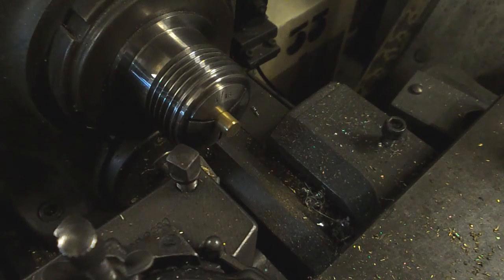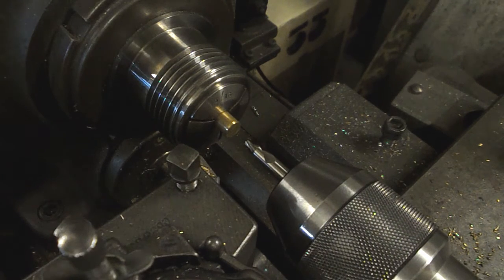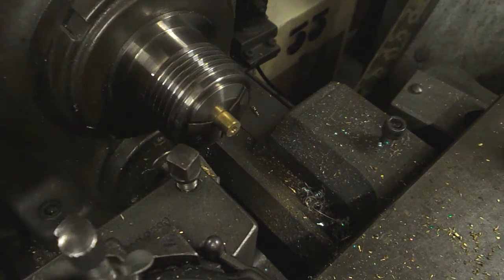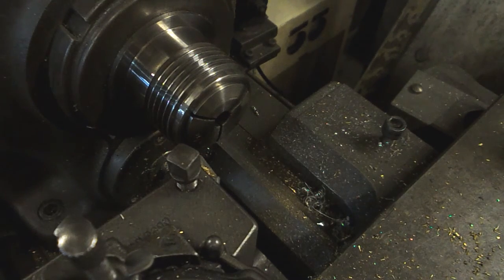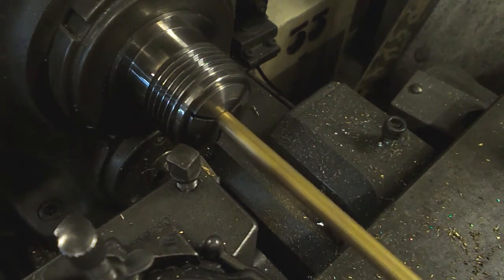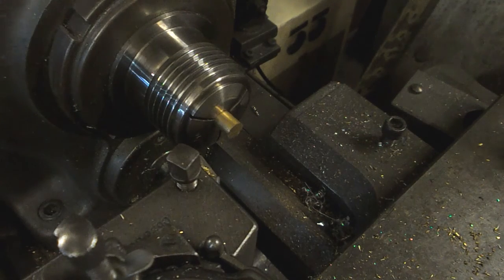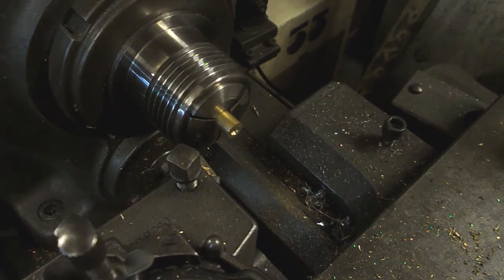Machining quickie - Drill & Tap Brass DRY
A while ago I saw a video where someone was drilling a piece of Brass in a lathe & proceeded to smother the drill with oil. Couldn't help myself from saying "Noooooo!!"
Now a bit of oil on a drill is often a good idea, especially on things like Stainless Steel, but on free cutting (Leaded) Brass I think it is actually more of a hindrance as it sticks the chips together instead of letting them flow freely.
Lathe in the video is an old Smart & Brown model "A".